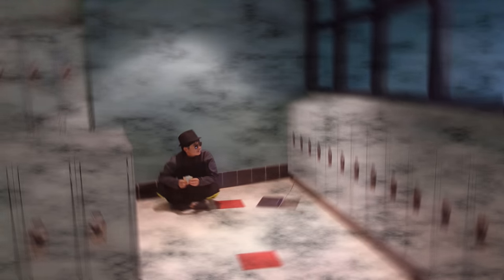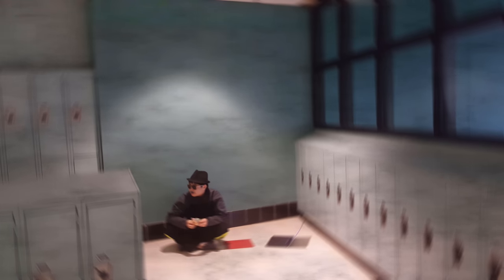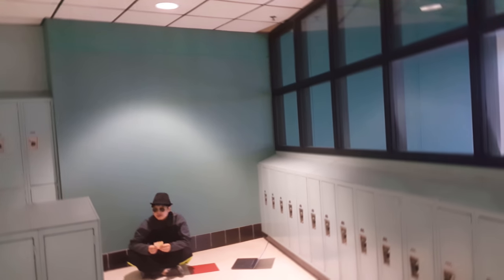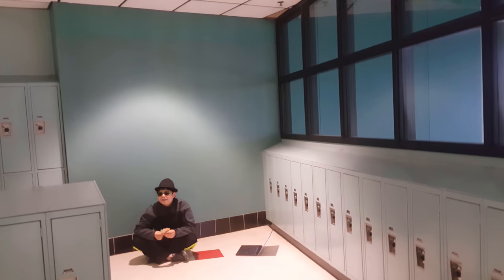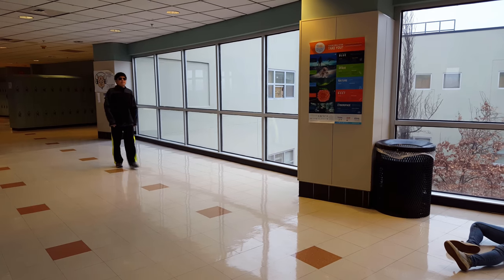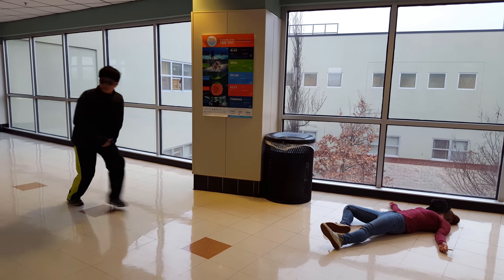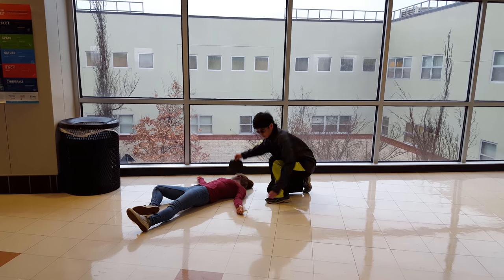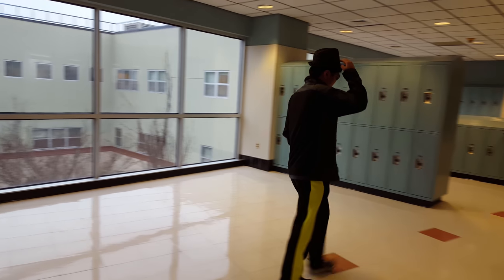Sorting Video Cash - MG170 & MG200 (selection, bubble, & insertion sort)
Stealing does not pay *Clarification at 1:39 - we already know that 500 is sorted. (due to the nature of bubble sort and how elements in the extremes "bubble up" to the ends)

Also special thanks to Mr. G for offering to loan us money to fund our production. In the end, the money was not needed, but your trust in us was truly inspiring, just like your beautiful drawings.

Lastly, the 50 dollar bill has a booger.